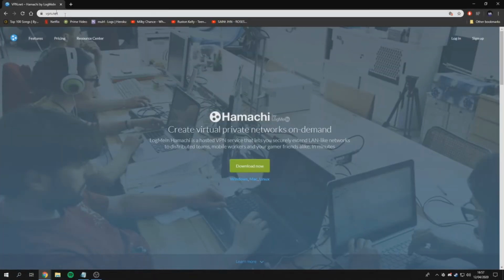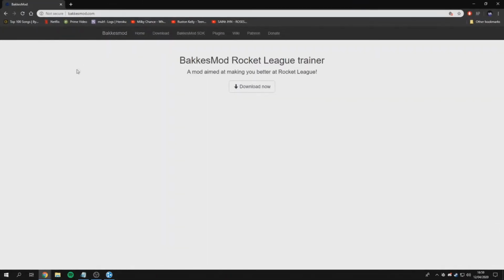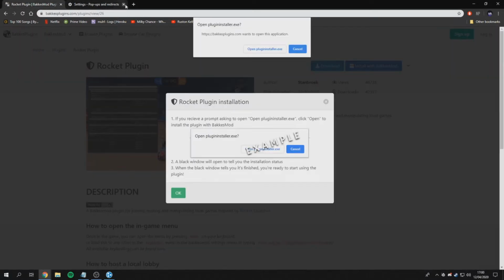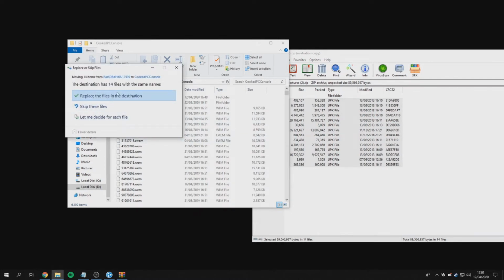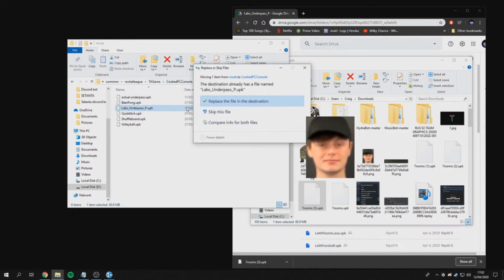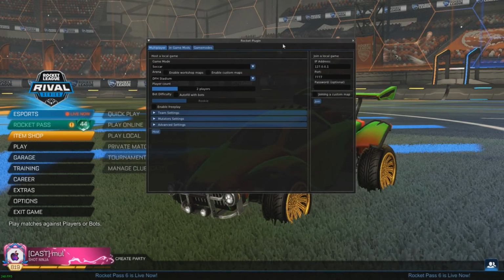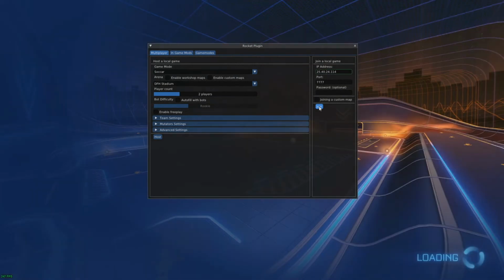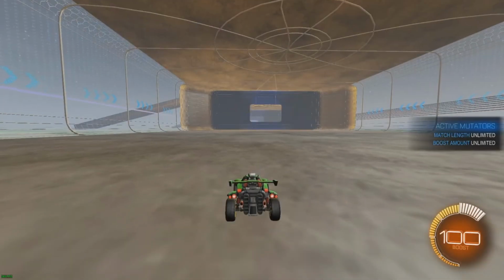How to setup Rocket League Custom Maps - RLI